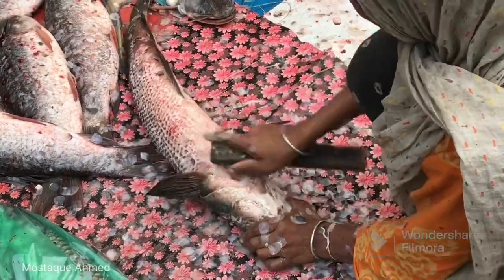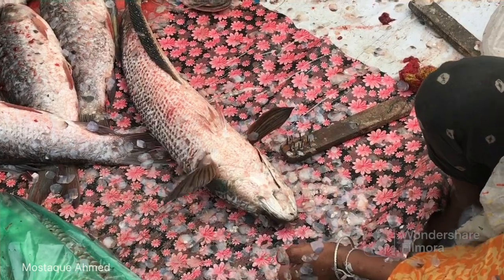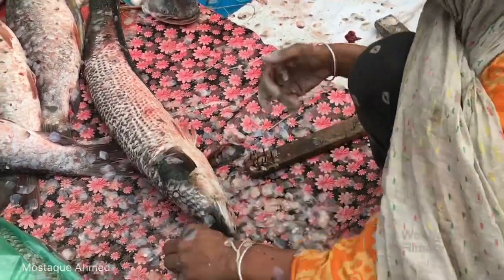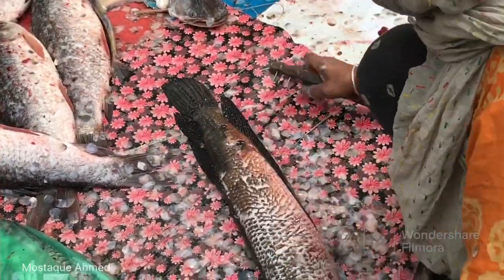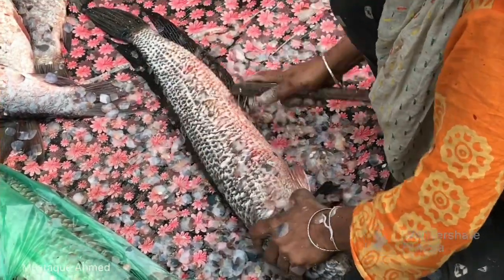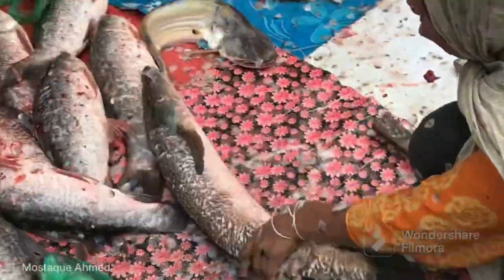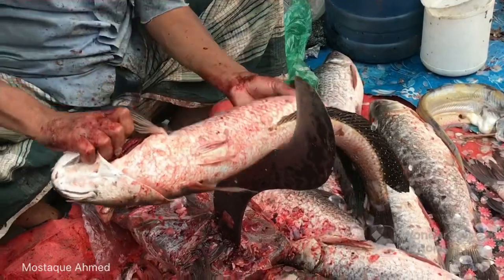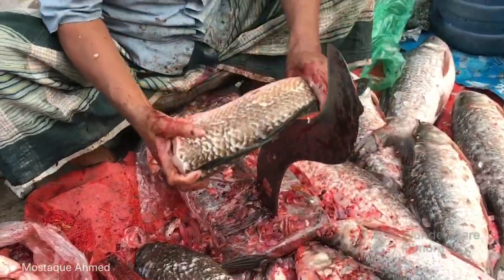বিশাল একটি গজার মাছ দেখতে সাপের মতন